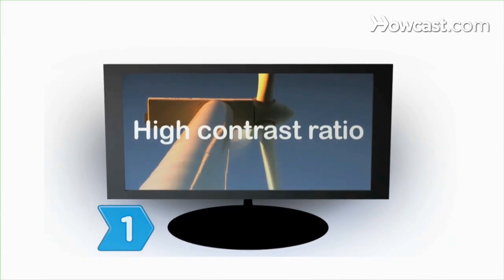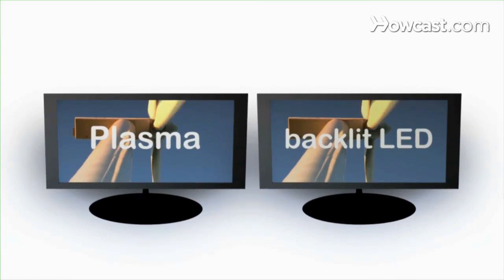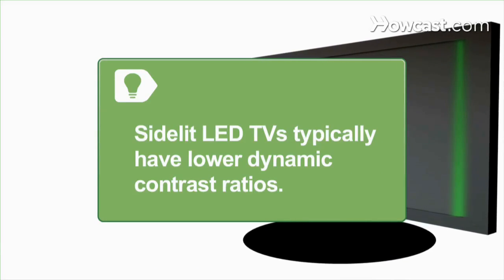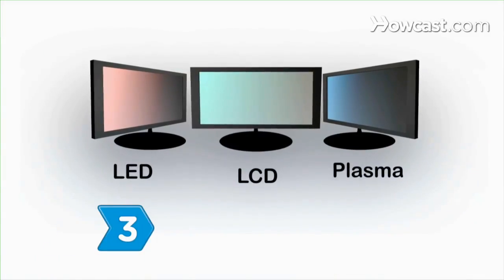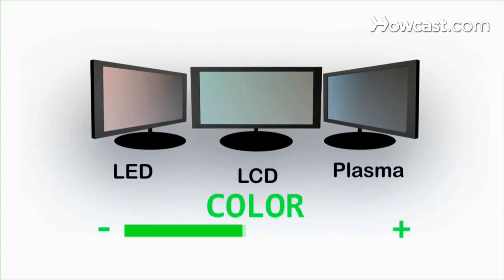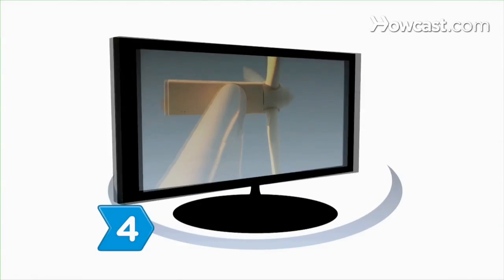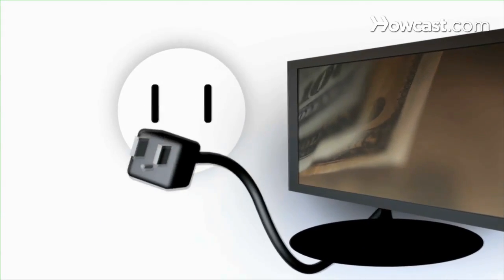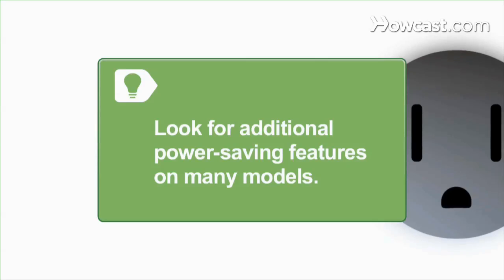How to Choose between Plasma, LCD & LED HDTVs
Step 1: Select a high contrast ratio
Select a TV with a high contrast ratio. Plasma and backlit LED models have the best contract ratios. They show the most detail in high contrast scenes that are very bright or dark.

Tip
Sidelit LED TVs typically have lower dynamic contrast ratios.

Step 2: Choose plasma for speed
Choose a plasma TV if your priority is speed. Plasma TVs have the ability to refresh individual cells faster than LCD TVs, making them the better option for watching sports or action movies.

Step 3: Watch for color
Watch for color variations among all the makes and models. LED and plasma TVs tend to offer a wider range of color and are brighter than LCD models.

Step 4: Test viewing angles
Test the viewing angles. Plasma TVs usually rate the widest viewing angles, but each television will look different regardless of ratings.

Step 5: Conserve energy with an LED
Conserve energy with an LED set. Plasma TVs use 50 percent more power than LCDs, but LEDs use 40 percent less power than LCDs.

Tip
Look for additional power-saving features on many models. A plasma may be just as affordable to use as an LCD.

Step 6: Select LED for longevity
LED sets are rated to last the longest of the three. All types will fade with time, but LED sets will stay brighter for longer.

Step 7: Determine the size first
Determine the size of the TV you want before deciding. LCD and LED TVs have higher resolution capabilities and are usually cheaper than plasma sets that are 42 inches or less. If you want a set larger than 42 inches, pick a plasma for the best picture quality.

Step 8: Shop around and compare
Shop at stores where you can compare many models side by side to truly see the differences in color, brightness, and overall quality. Now enjoy your bright, new picture.

Electronic television was first successfully demonstrated in San Francisco on September 7, 1927.